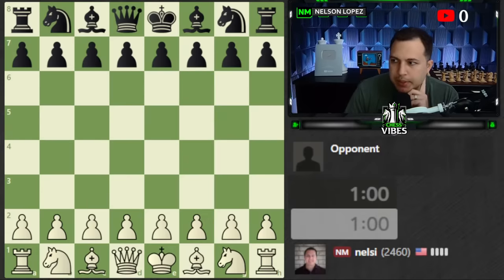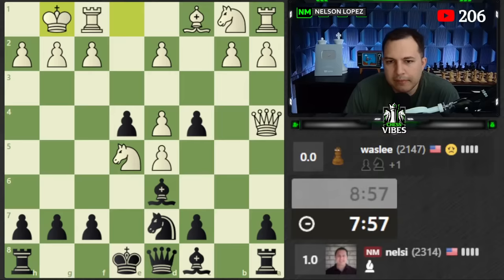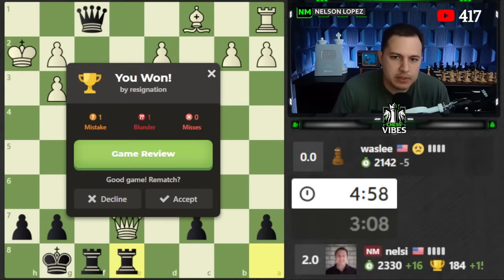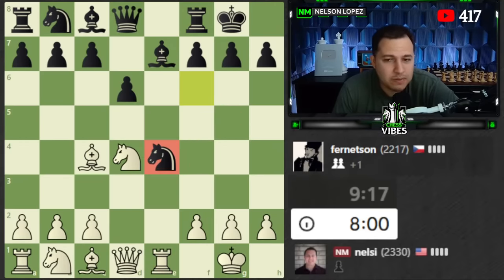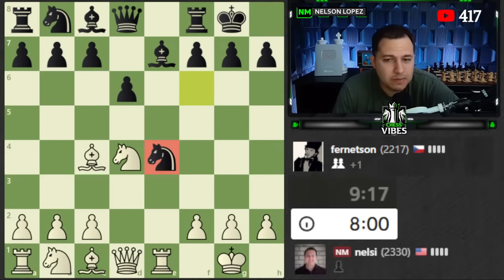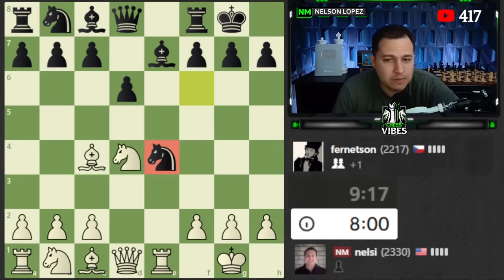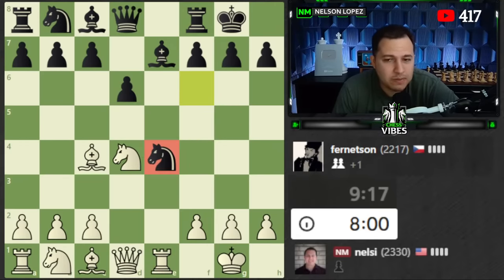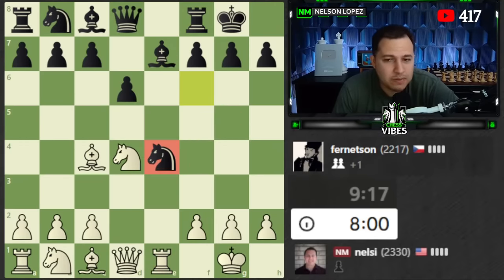High Level Chess Training Games - Rapid Format